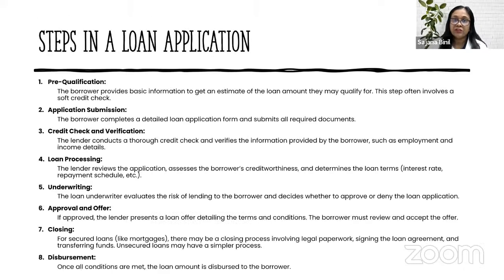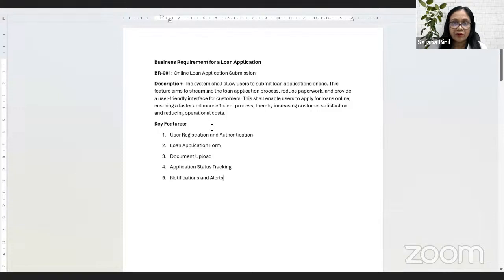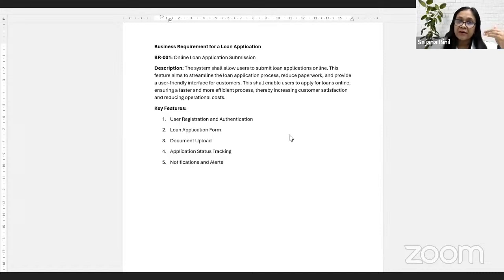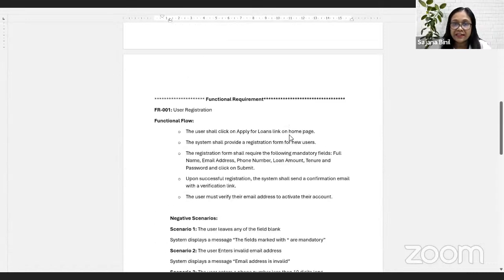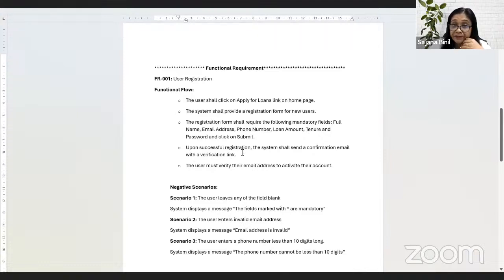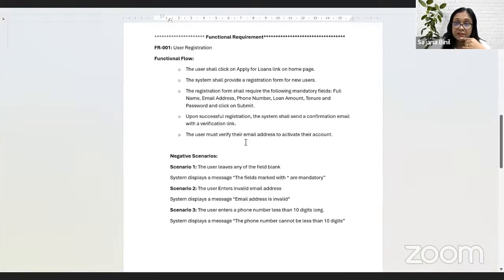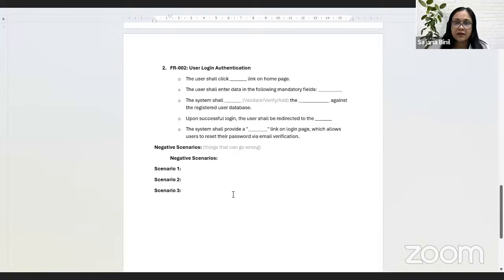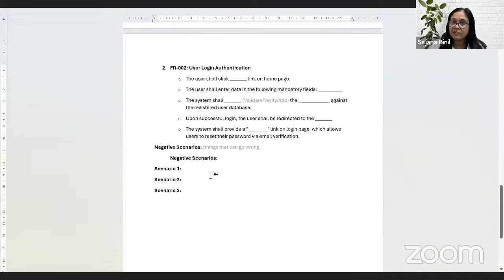Practical Labs (BA Skill Enhancement Program)